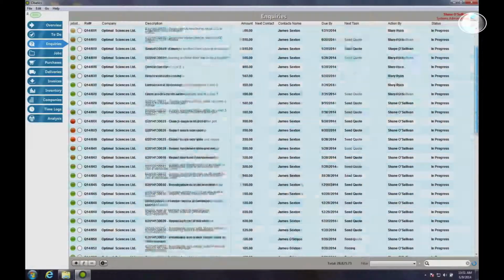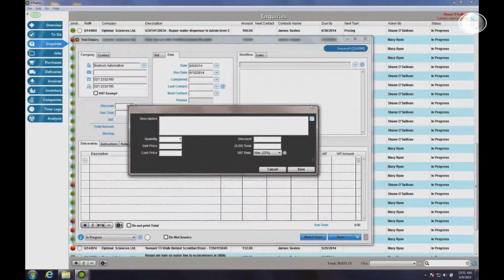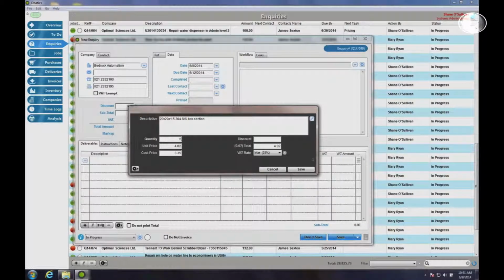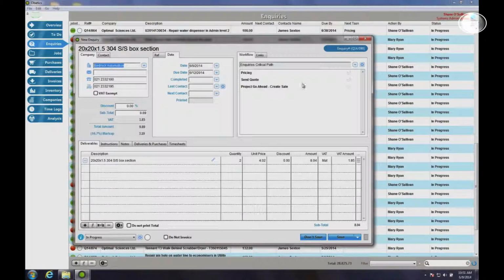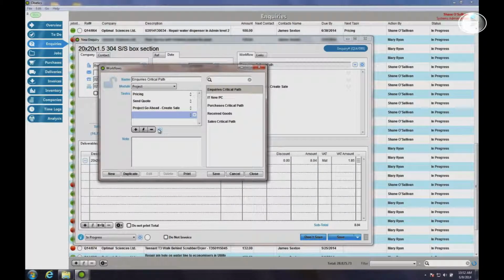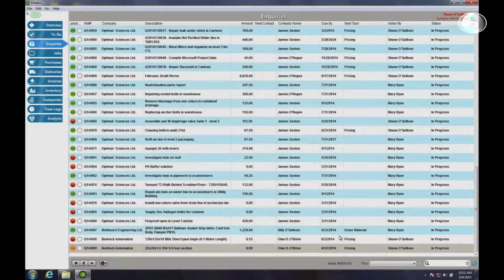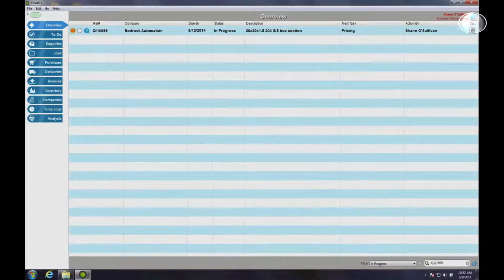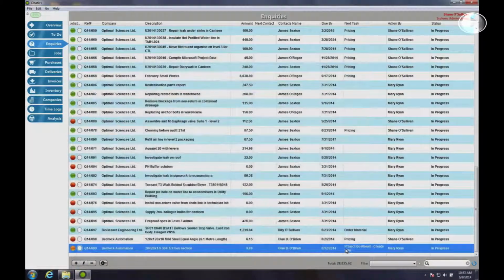Obatics Enquiries Tutorial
This short tutorial is an overview on how to create and manage Enquiries in Obatics.